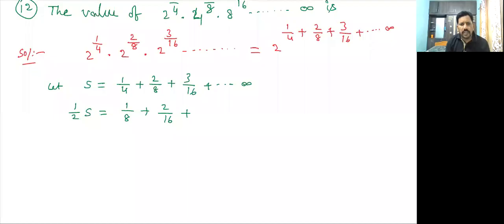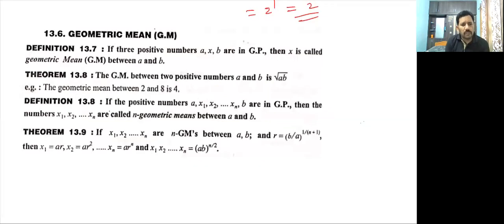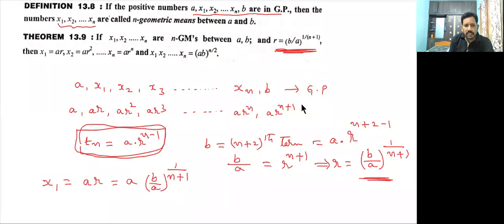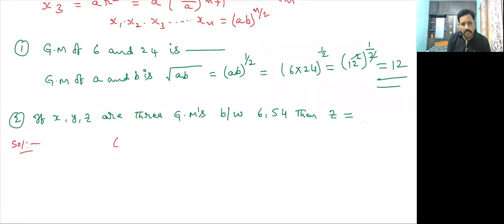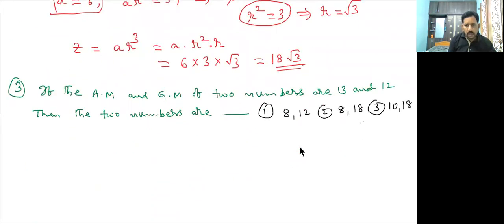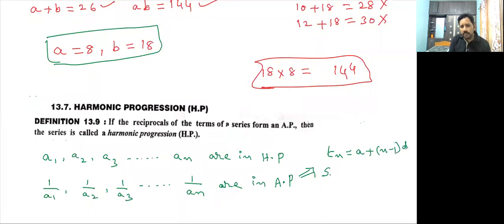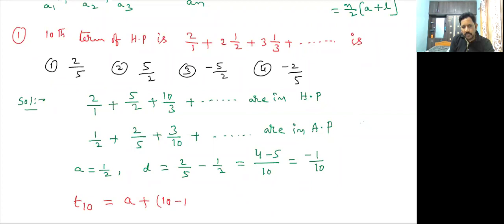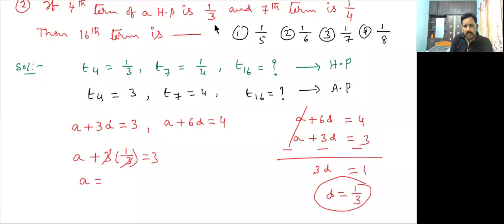Sequences and Series part 12//Mains and Advanced //Eamcet //BITSAT //CR MATHS CLASS